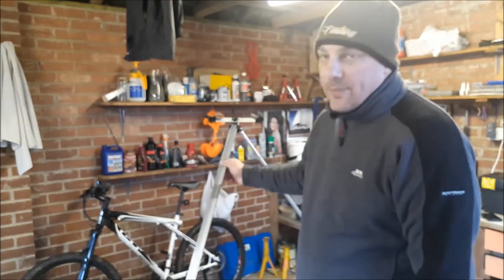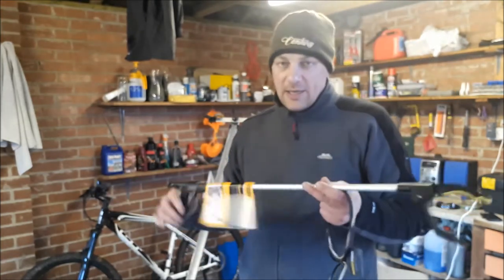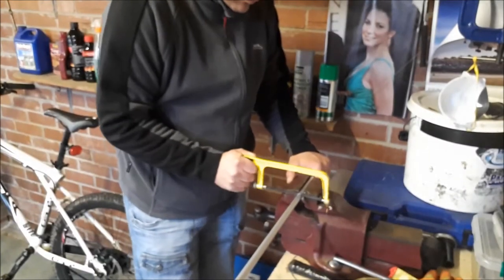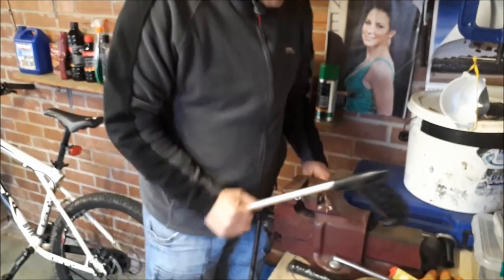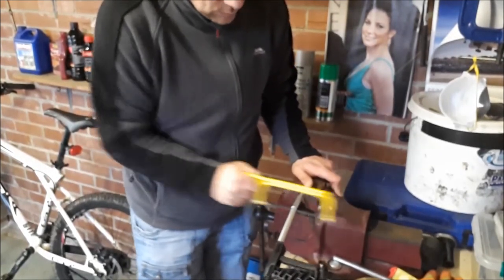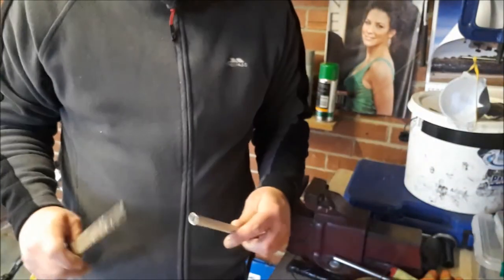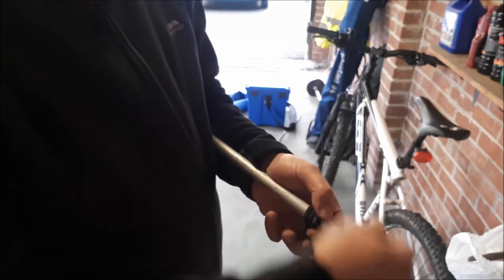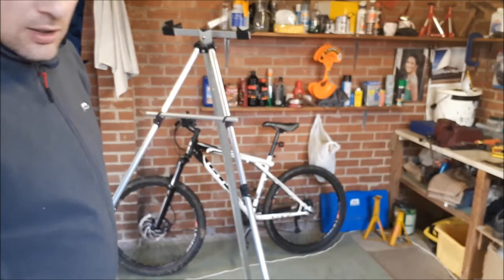DIY Spooler/Spooling Station For A Tripod Casting/Fishing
How to make a spooler station for a tripod. All you need is a 30cm or so length of aluminium tubing, and some hair bands. All in all no more that £2.00 or so. You could easily do a longer one and have further down the tripod and have several spools lined up.